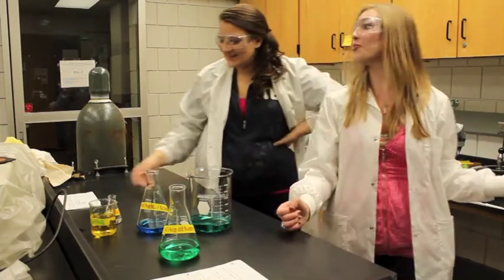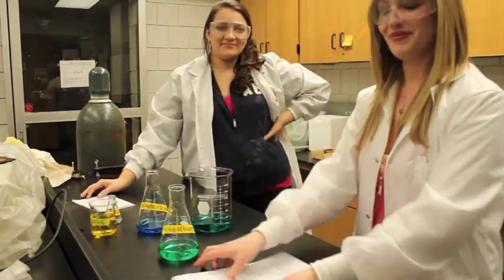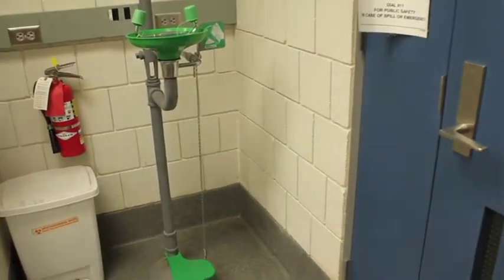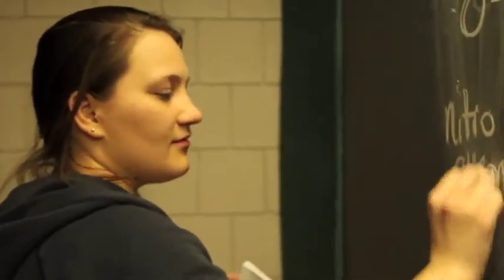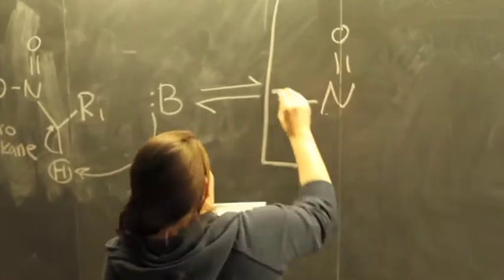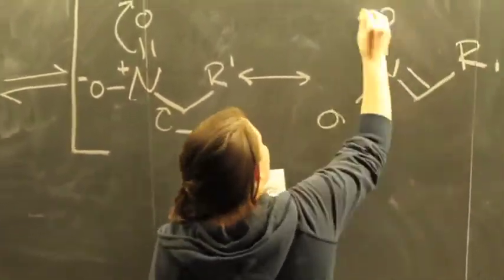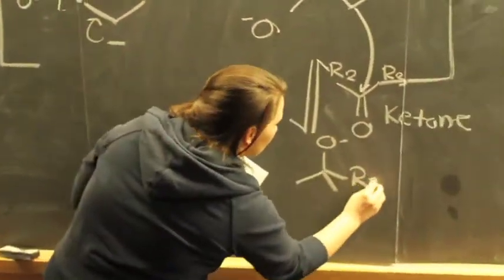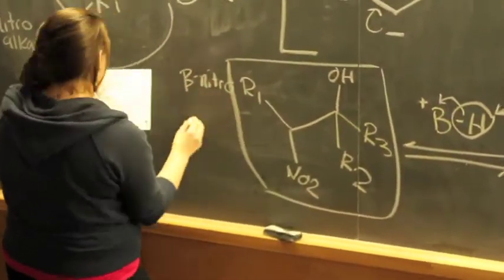Henry Reaction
Kaeli Jo Harney and Ashley Brinkerhoff teach the Henry Reaction.